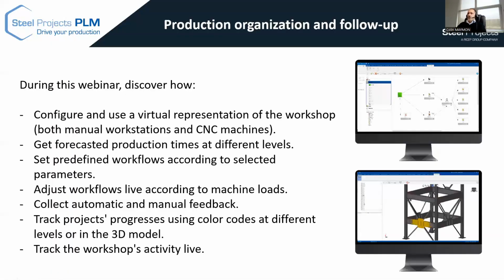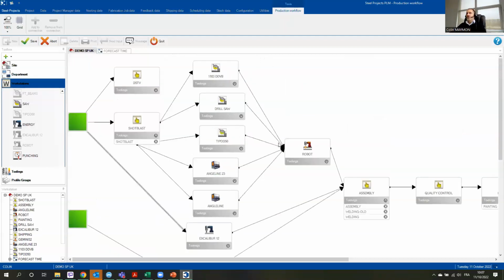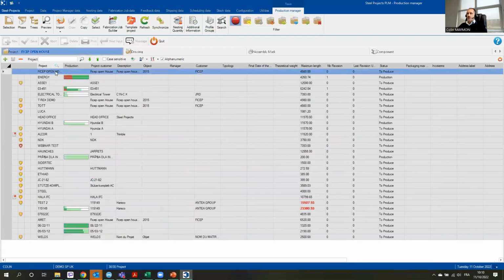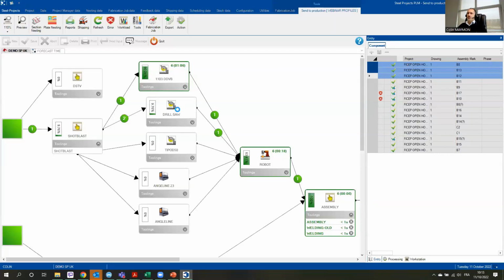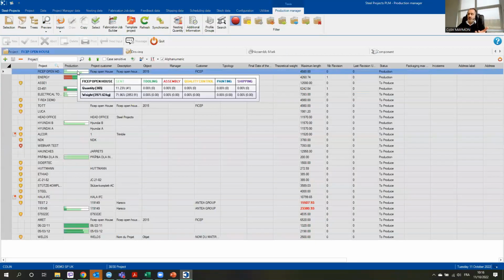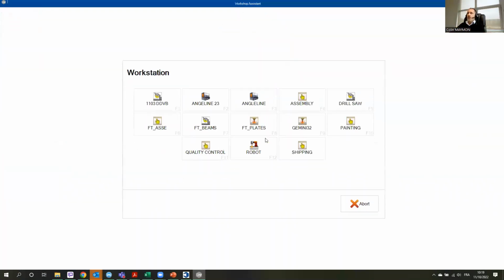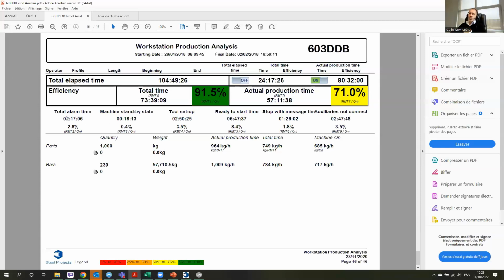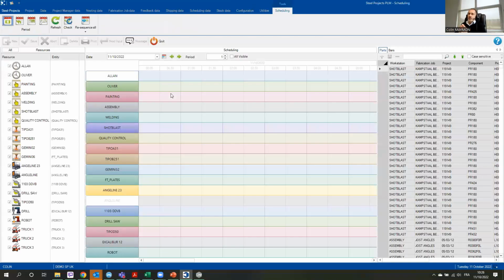Webinar (English): Production organisation and follow-up in Steel Projects PLM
In this webinar, discover how to organise production before it begins and monitor it live, and more precisely how to:

- Configure and use a virtual representation of the workshop (both manual workstations and CNC machines).
- Get forecasted production times at different levels.
- Set predefined workflows according to selected parameters.
- Adjust workflows live according to machine loads.
- Collect automatic and manual feedback.
- Track projects' progresses using color codes at different levels or in the 3D model.
- Track the workshop's activity live.

Presentation: Colin MAYMON / International Sales Manager